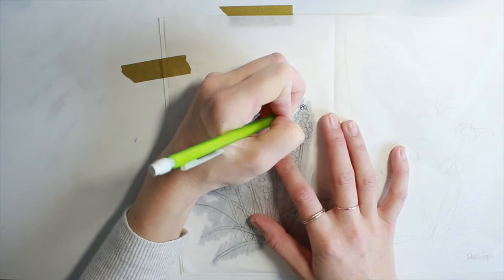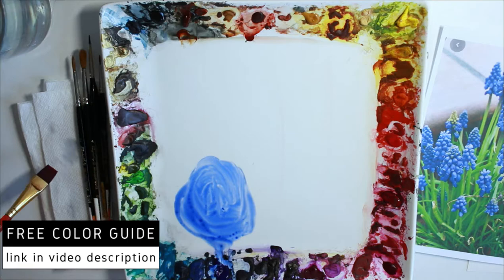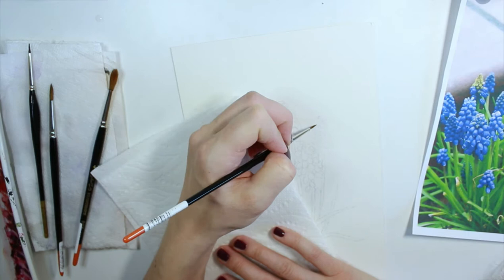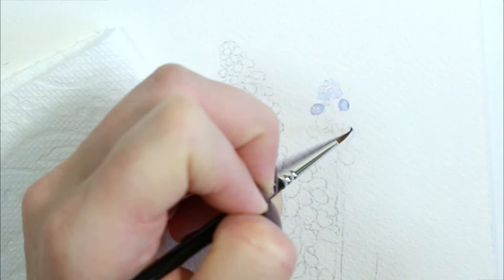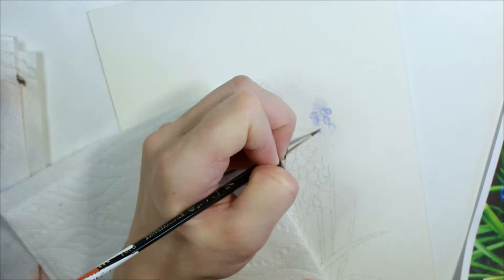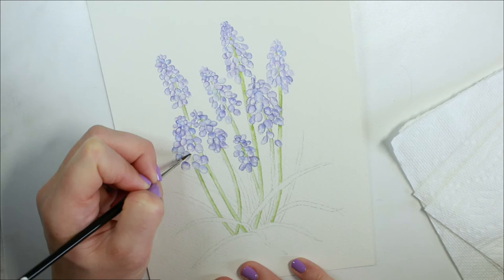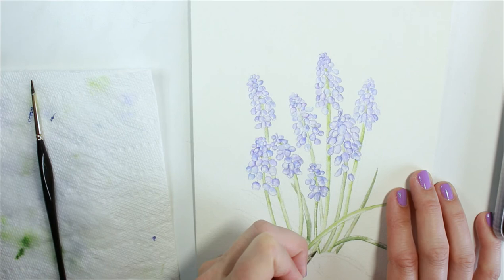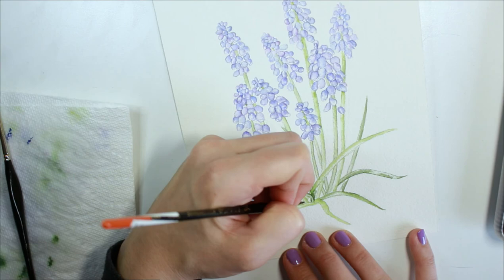How to Paint a Watercolor Grape Hyacinth Flowers | Botanical Painting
In this video, I show you how I paint a botanical watercolour flower portrait of Grape Hyacinth. These are one of my favourite spring flowers. I walk you through my 3-step painting method and show you how this watercolour botanical painting comes to life.

HOW CAN YOU IMPROVE YOUR BOTANICAL PAINTING?

Learn with me every month and get access to detailed full length classes, group coaching sessions and personal feedback directly from me. I will show you how to create beautiful botanical paintings with my 3-Step Painting Method without all the overwhelm, so you can feel proud of your watercolour paintings.

Check out the full list of all 50 flowers I will be painting

Learn more about botanical painting and drawing by checking out my watercolor guides and courses on my

Post your work and tag me on Instagram @laurawatsonartist, and use the hashtag lwatsonart for a chance to be featured!